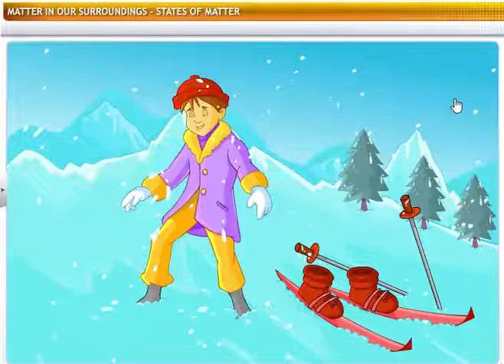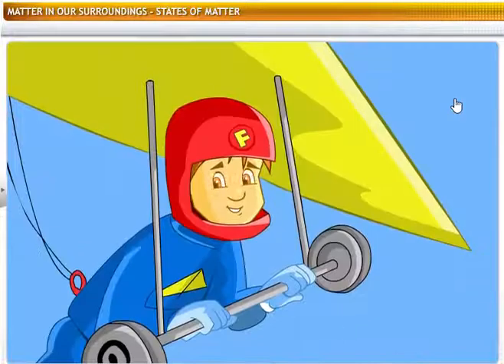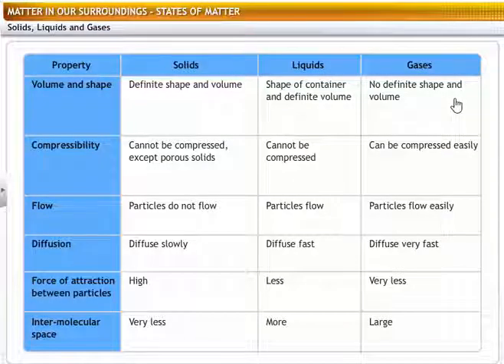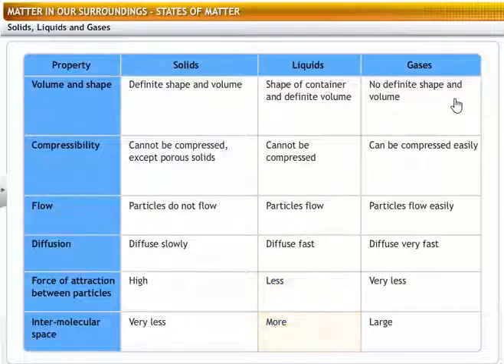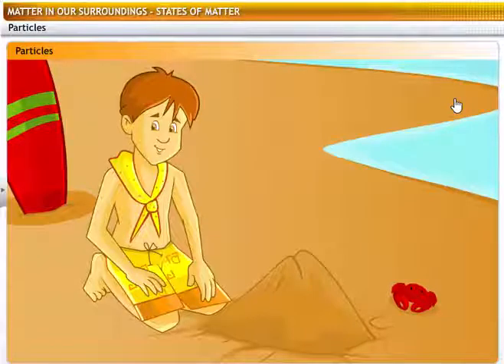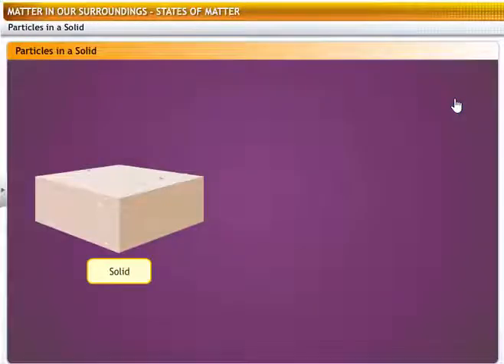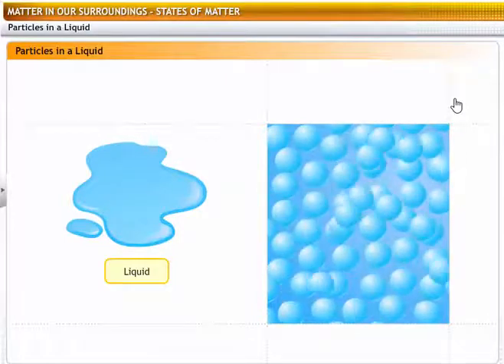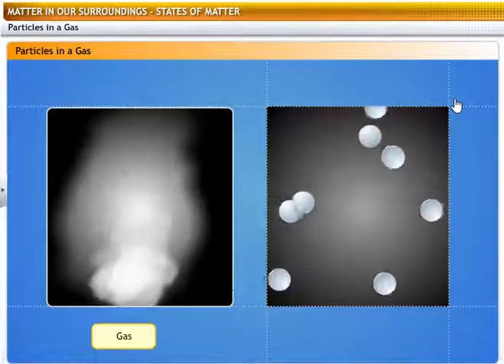CBSE Class 9 Science ¦¦ Matter in Our Surroundings 1 ¦¦ States of Matter ¦¦ NCERT Animation